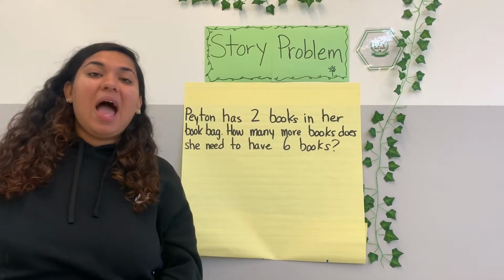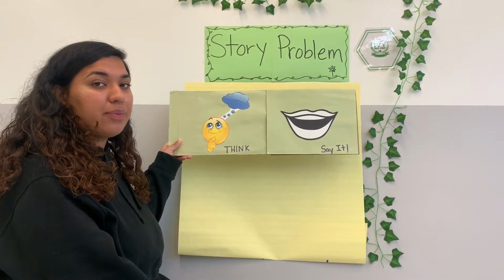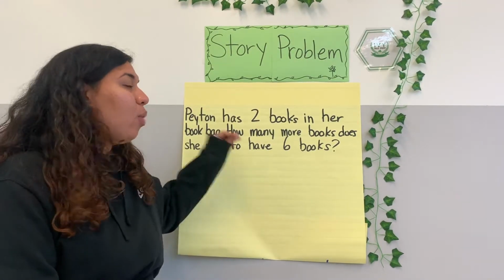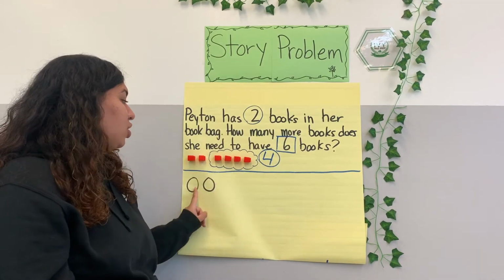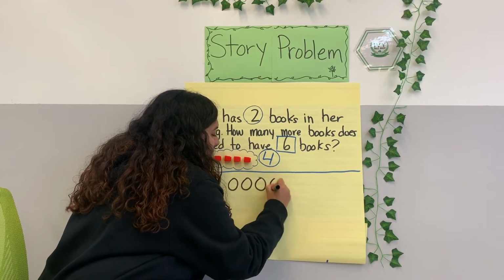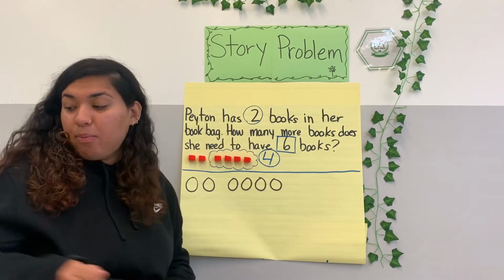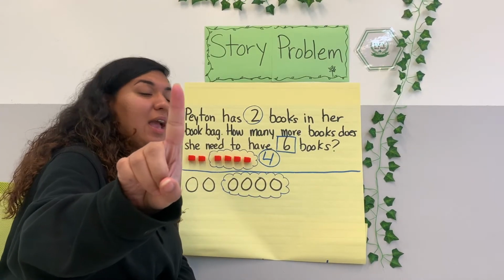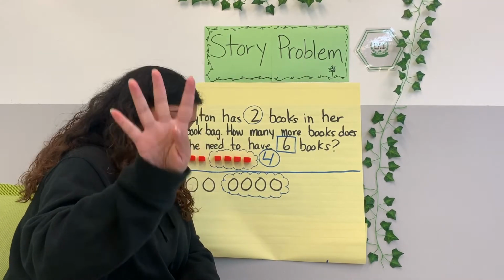October 20, 2020_K Story Problem